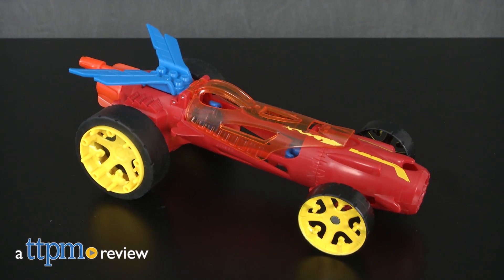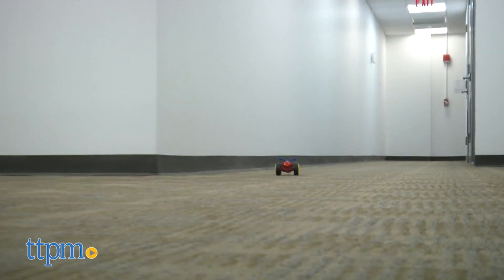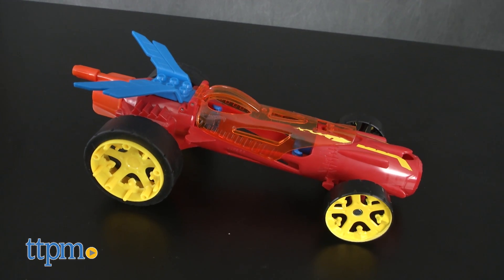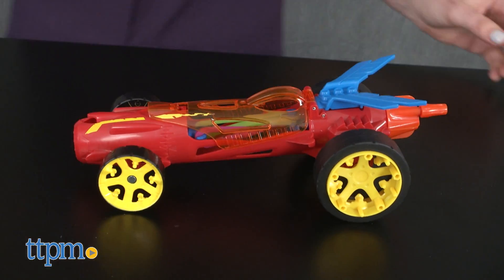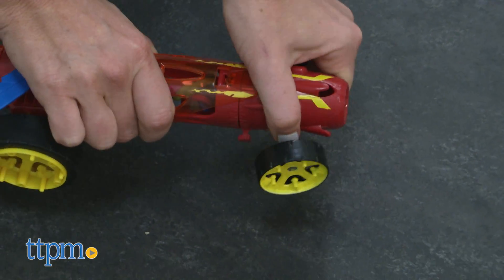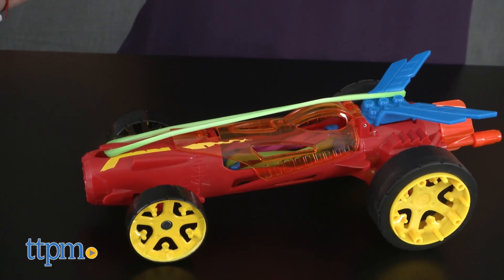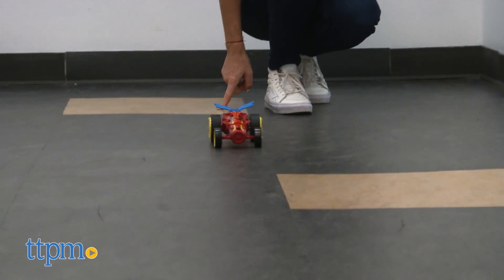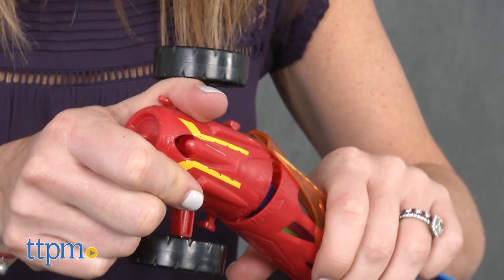Hot Wheels Speed Winders Torque Twister from Mattel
Hot Wheels Speed Winders Torque Twister from Mattel! Build your own engine with rubber bands! Racing fun of Hot Wheels plus science. Shows kids the physics of elastic and kinetic energy! 10-inch racing vehicle, and 10 rubber bands. Fun racing experiment with STEAM Discovery! TTPM show you this racecar and more! For full review and shopping info

Product Info: Kids can build their own rubber band engine with the Hot Wheels Speed Winders Torque Twister from Mattel. It's a cool set that combines the racing fun of Hot Wheels with science. It was designed to show kids the physics of elastic and kinetic energy by powering a vehicle with rubber bands. It comes with a 10-inch racing vehicle, and 10 rubber bands. To activate the car, open the engine canopy to add rubber bands. Then close it, and crank the back knob to wind up the vehicle. Press the back to watch it blast off. Kids can experiment with different rubber bands, including ones they may have at home, to see how the speed of the car is affected. The car also features front steering for racing in different directions or to try to pull off awesome donuts. Extra rubber bands can be stored on the car, which also gives it a cool look.